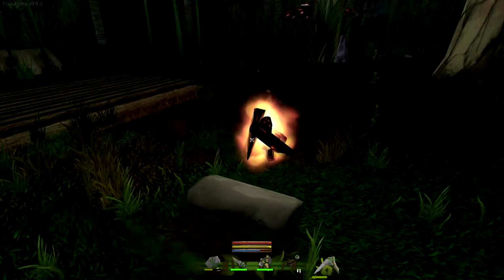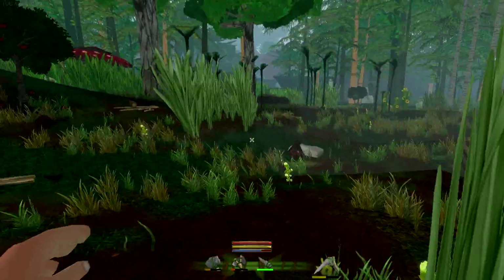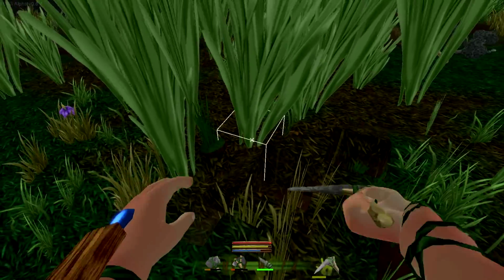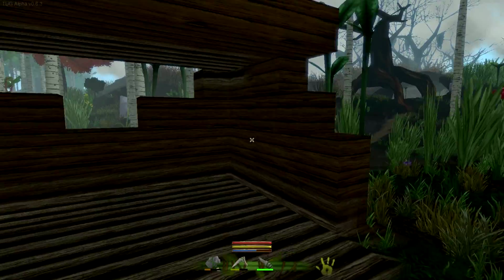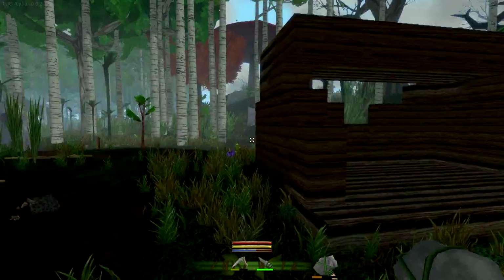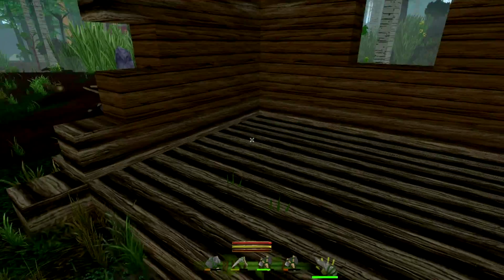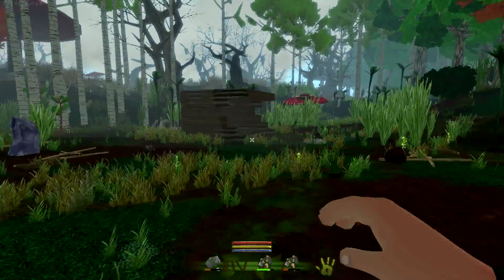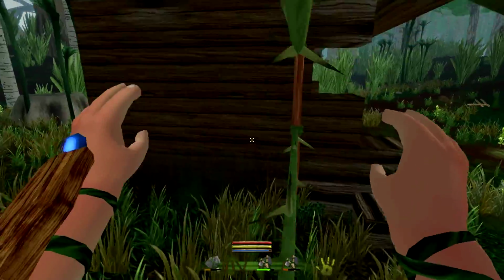TUG :: Ep 2 :: First Log Shelter and Campfire!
TUG (The Untitled Game) is a fun and open-world multiplayer  sandbox-RPG! Where players can build there own world and explore the infinity in a voxel based randomly generated world.